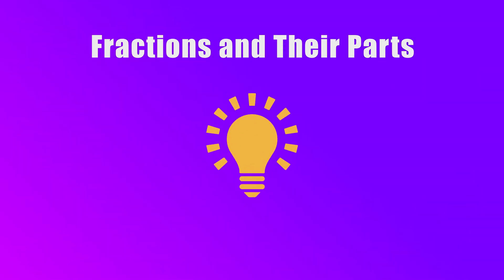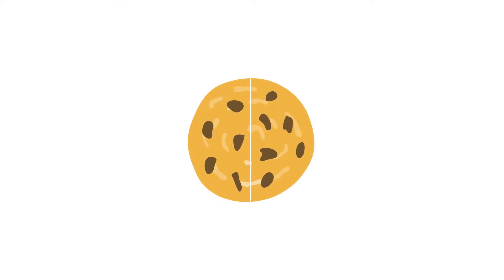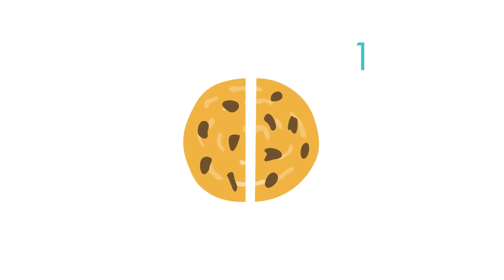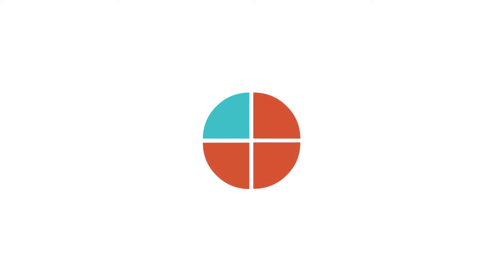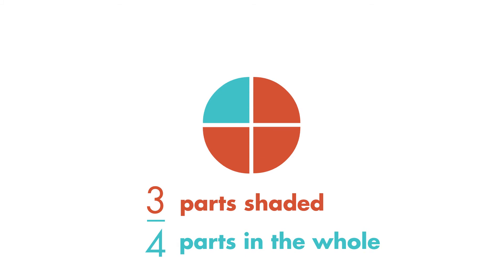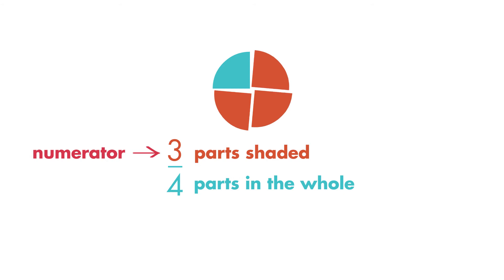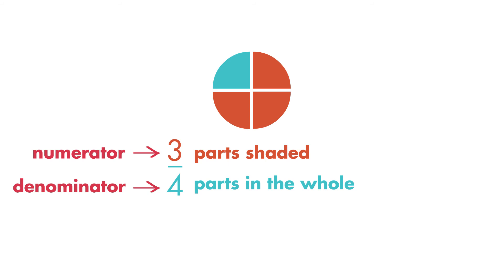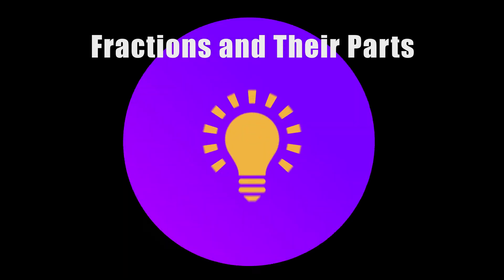Fractions and Their Parts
A fraction is a number for part of a whole or set. Learn how to write fractions and compare them using important math symbols.